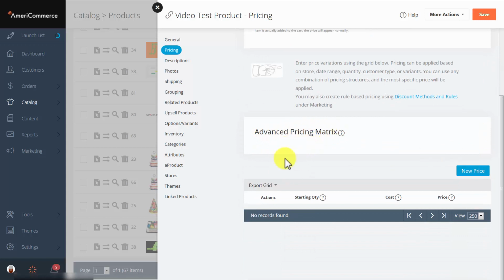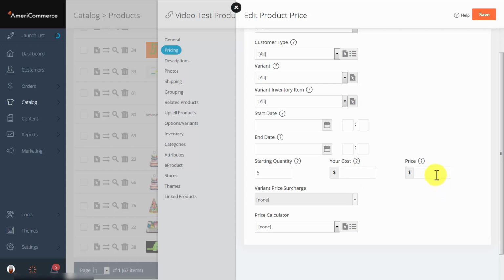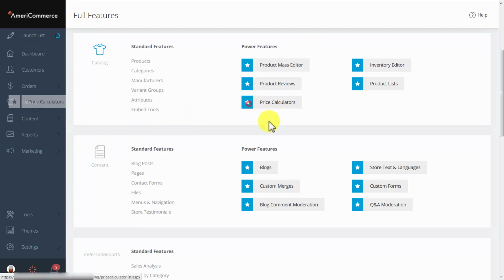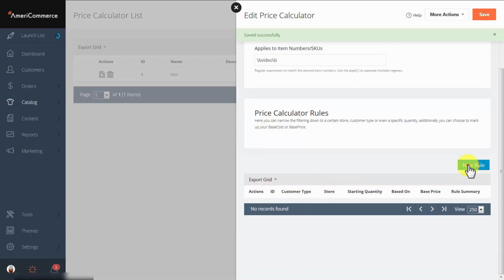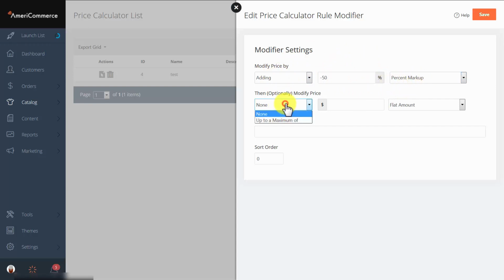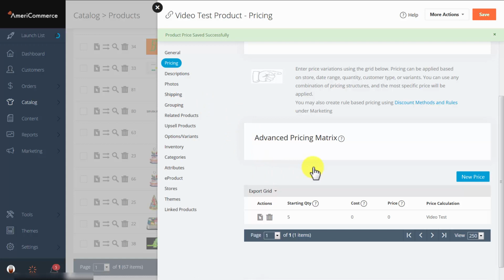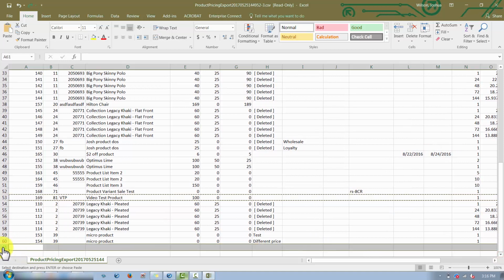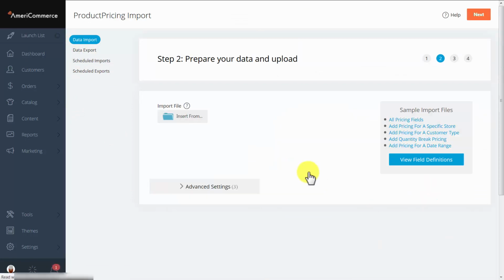Advanced Pricing and Pricing Calculators - AmeriCommerce Tutorials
In this video, we cover setting up Advanced Pricing for products, how to setup and apply a Pricing Calculator for Products, and how to apply Advanced Pricing to products in bulk using a data import.